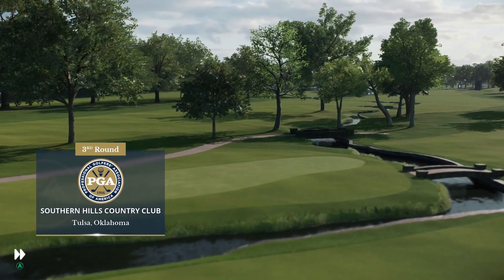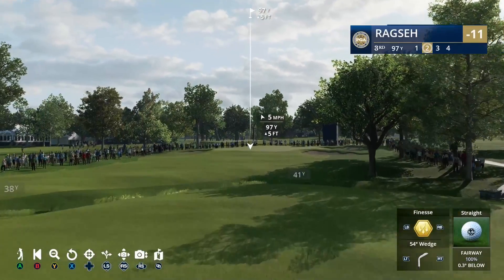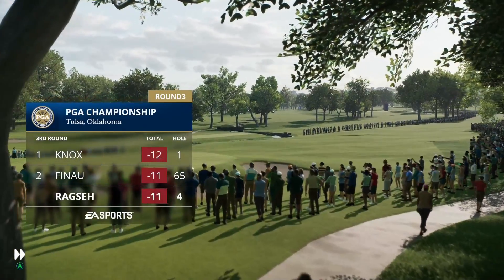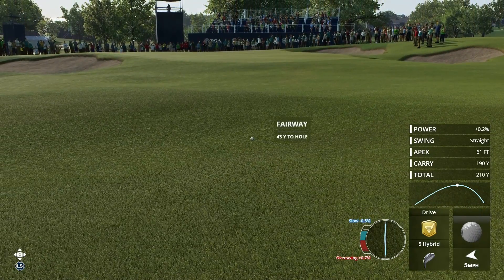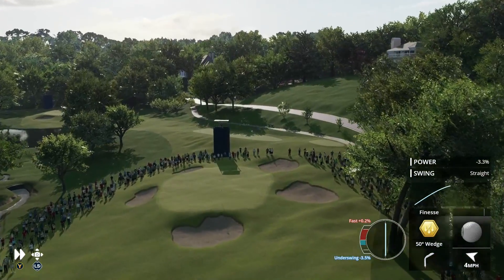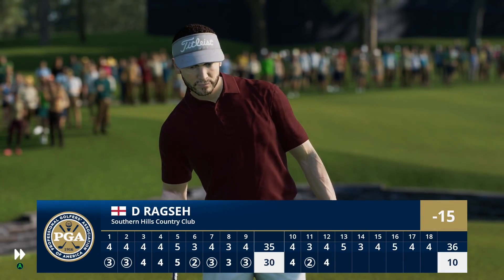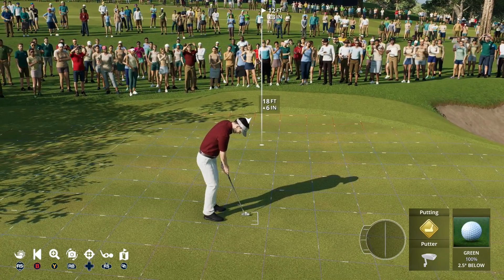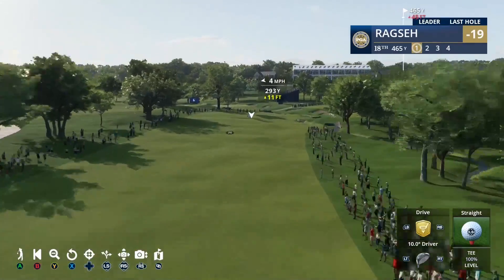EA Sports PGA Tour - D. Ragseh at The PGA Championship - Round 3.